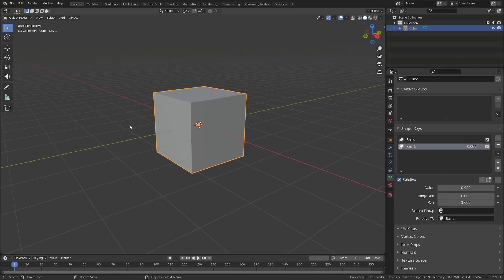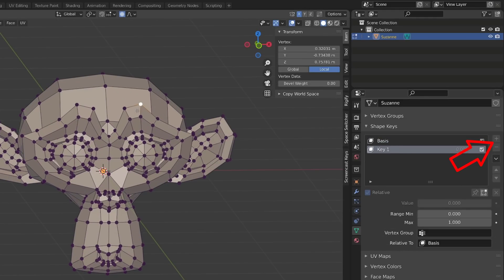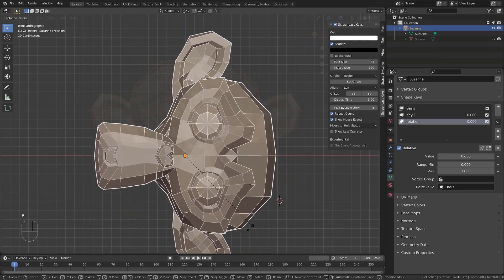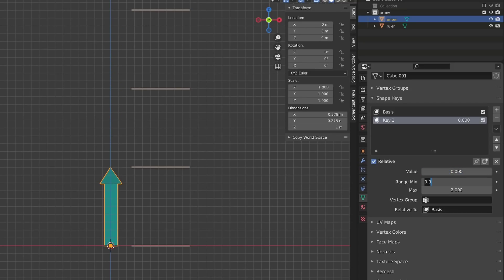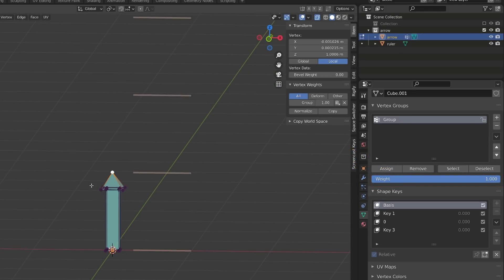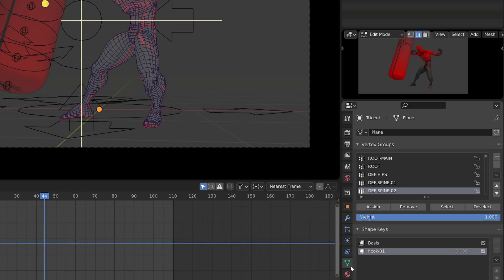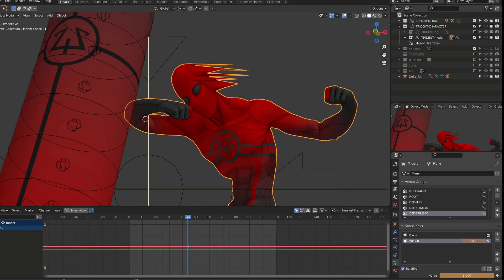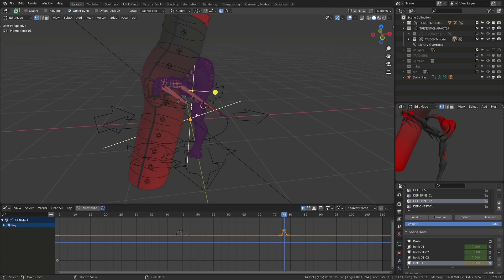Stylised smears with shapekeys in Blender 3D - Alive! free sample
Learn how to create shapekeys and use them to add extra details to your character animations in Blender 3D.
This video is a free sample from my course Alive!